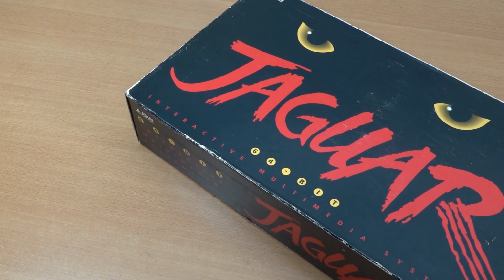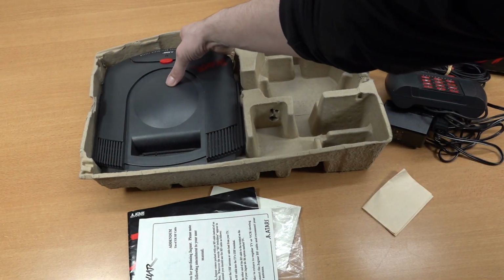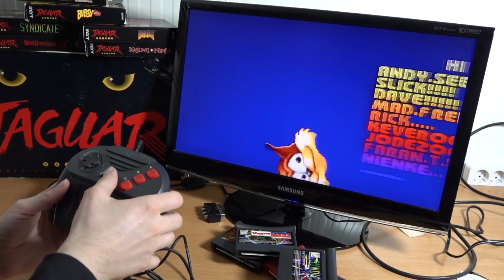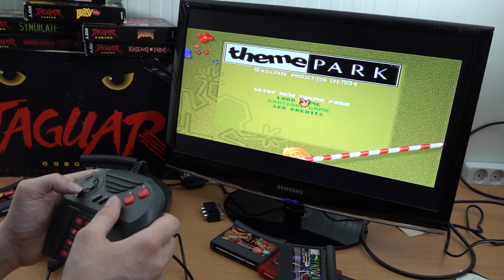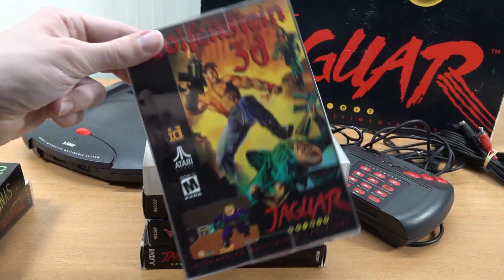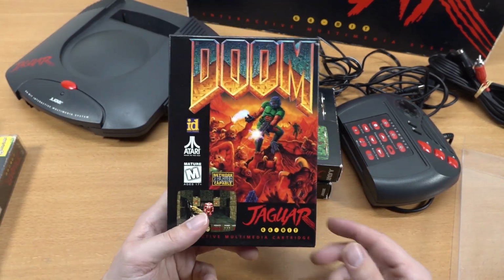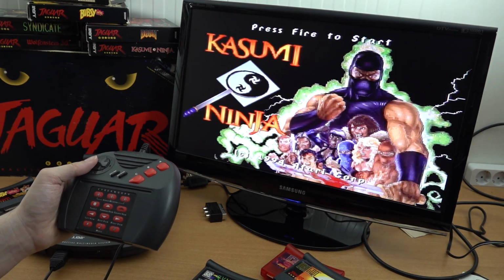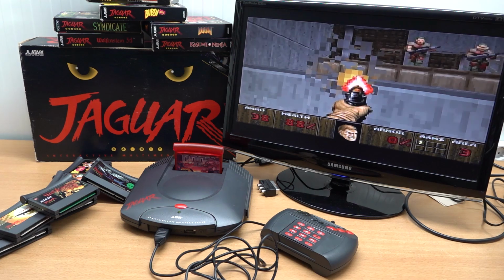Unboxing The RARE Atari Jaguar - 64-bit Ultimate Gaming Power 😅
Finally let's unbox & play with the Atari jaguar in 2024 and let's see if it's wurth all of the effort and money. Because the jaguar has become crazy expensive !

Ali-Express Shops for Retro Gear Upgrades !